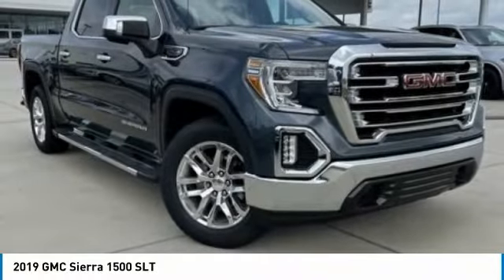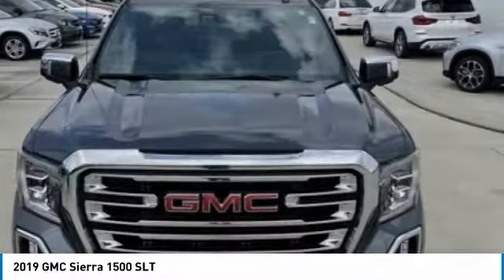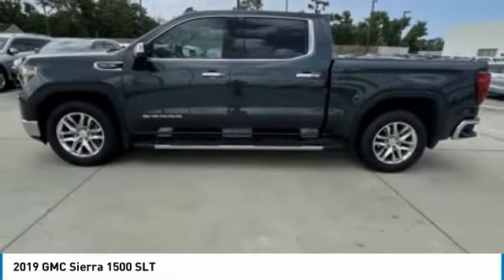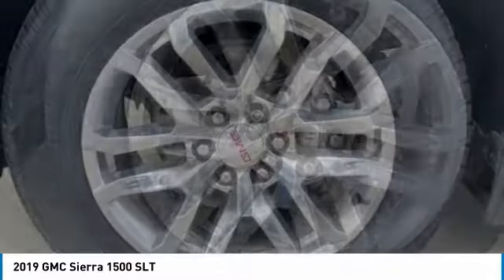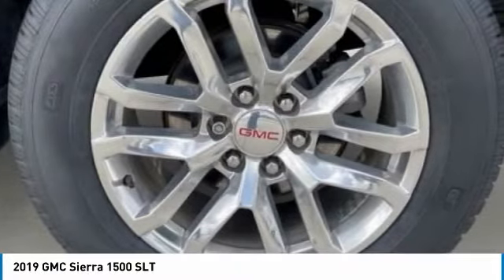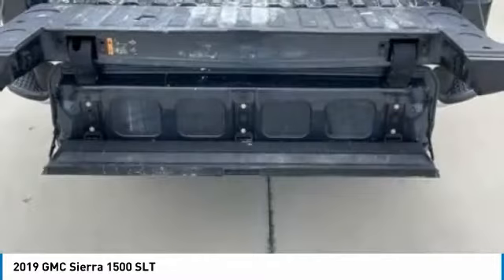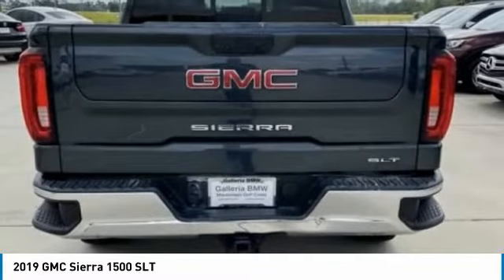2019 GMC Sierra 1500 81082B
2019 GMC SIERRA 1500 D'Iberville, MS
Stock# 81082B

Galleria BMW
11282 Mandal Pkwy
D'Iberville, MS 39540

We like to refer to these as our Boo-Boo cars. This vehicle was involved in a minor Boo-Boo and the previous owner's insurance covered the small damage that occurred. The repair was made by a certified body shop and you would never be able to tell that anything happened. Unfortunately, the incident did result in a blemish to the vehicle's Car Fax Report which is why we have to price it accordingly. So if you're ok with the fact that this gem previously had a small cosmetic repair (who of us hasn't?!?) And you're looking for an amazing deal on an amazing vehicle, you just found it!! Compare condition, mileage, equipment and price and you will realize it will be hard to find a better overall package for your money. Great financing and extended warranties available thru BMW Financial Services. Come find out for yourself why Galleria BMW is quickly becoming the Gulf Coast's favorite!! We love this stuff!!

2019 GMC Sierra 1500 SLT Dark Sky Metallic RWD 8-Speed Automatic EcoTec3 5.3L V8 Sales Price reflects Dealer Contribution and all available Manufacturer rebates/incentives, Not all customers will qualify for all Manufacturer rebates/incentives (ex BMW Loyalty), Price does not include tax, title, license and document fees, All Sales are Final, Customers are responsible for all transportation costs, Galleria BMW only accepts Certified Funds for Deposits, Down Payments and/or Cash Down, Deposits accepted by Galleria BMW will hold designated Stock Number for a maximum of 72 hours, Deposits accepted by Galleria BMW are non-refundable, TIBBFX, Sierra 1500 SLT, 4D Crew Cab, EcoTec3 5.3L V8, 8-Speed Automatic, Dark Sky Metallic, Jet Black Leather, 10-Way Power Driver Seat Adjuster w/Lumbar, 10-Way Power Passenger Seat Adjuster w/Lumbar, 120-Volt Bed Mounted Power Outlet, 120-Volt Instrument Panel Power Outlet, 12-Volt Rear Auxiliary Power Outlet, 170 Amp Alternator, 2 USB Ports, 2 USB Ports (1st Row), 20 x 9 Polished Aluminum Wheels, 3.23 Rear Axle Ratio, 4-Wheel Disc Brakes, 6-Speaker Audio System Feature, Air Conditioning, Apple CarPlay/Android Auto, Auxiliary External Transmission Oil Cooler, Brake assist, Chrome Assist Steps, Chrome Grille, Color-Keyed Carpeting Floor Covering, Compass, Deep-Tinted Glass, Delay-off headlights, Driver door bin, Driver Memory, Dual front impact airbags, Electric Rear-Window Defogger, Electrical Lock Control Steering Column, Electronic Stability Control, Floor Mounted Console, Front 40/20/40 Split-Bench Seat, Front anti-roll bar, Front Bucket Seats, Front Center Armrest w/Storage, Front dual zone A/C, Front fog lights, Front reading lights, Front wheel independent suspension, Fully automatic headlights, GMC 4G LTE, GMC Connected Access, HD Radio, Heated 2nd Row Outboard Seats, Heated Driver & Front Passenger Seating, Heated front seats, Heavy Duty Suspension, Heavy-Duty Rear Locking Differential, Hitch Guidance, Hitch Guidance w/Hitch View, Illuminated entry, Integrated Trailer Brake Controller, In-Vehicle Trailering App, Keyless Open & Start, LED Cargo Area Lighting, Low tire pressure warning, Manual Tilt-Wheel & Telescoping Steering Column, OnStar & GMC Connected Services Capable, Outside temperature display, Overhead airbag, Panic alarm, Passenger door bin, Passenger vanity mirror, Power Door Locks, Power door mirrors, Power driver seat, Power Front Passenger Windows w/Express Up/Down, Power Front Windows w/Driver Express Up/Down, Power passenger seat, Power Rear Windows w/Express Down, Power Sliding Rear Window w/Rear Defogger, Power steering, Preferred Equipment Group 4SA, Premium audio system: GMC Infotainment System, Premium Bose 7-Speaker Sound System, Radio: Premium GMC Infotainment Sys w/Navigation, Rear Dual USB Charging-Only Ports, Rear reading lights, Rear seat center armrest, Rear Wheelhouse Liners, Rear window defroster, Remote keyless entry, Remote Vehicle Starter System, Security system, SiriusXM Radio, SLT Convenience Package, SLT Preferred Package, SLT Premium Package.